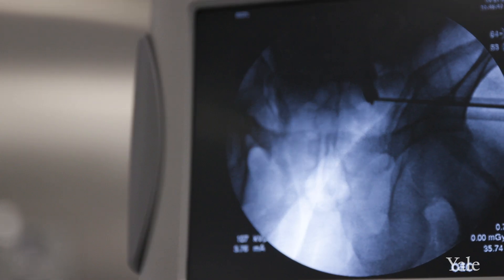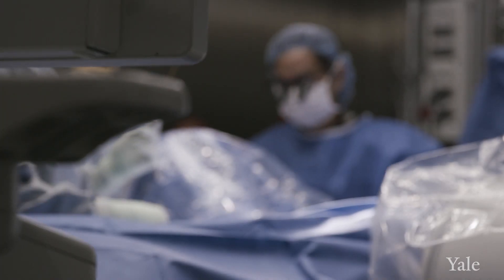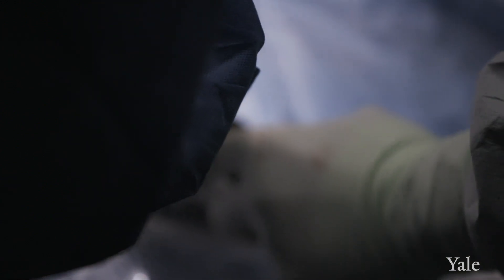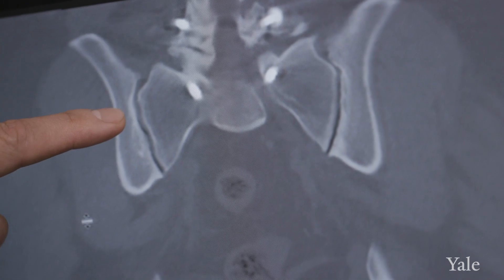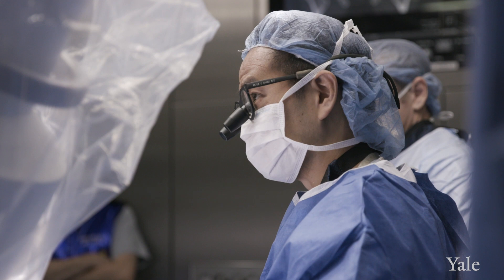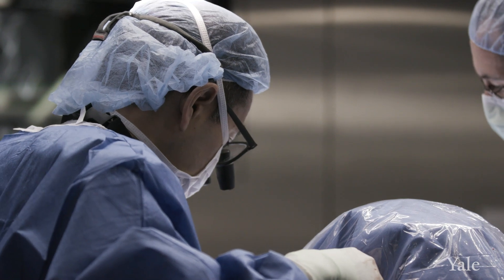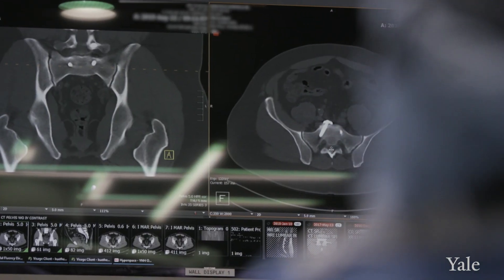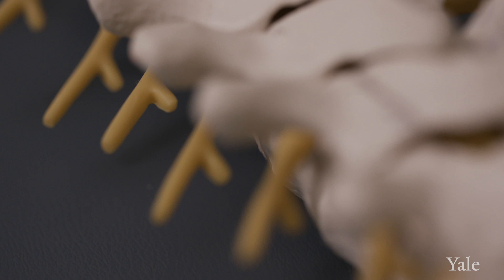Sacroiliac Joint Fusion - Yale Medicine Explains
Because there are many causes of back pain, there are many solutions from physical therapy to spinal surgery. But what was once a last resort for orthopedic surgeons is now a routine and safe option for patients thanks to many amazing advancements. "Whether it's minimally invasive surgery, the use of navigation or robotic surgery here at Yale, we strive to apply these new technologies to patient care," says surgeon Peter Whang, MD, FACS, "We really try to provide individualized care. One size doesn't fit all when it comes to the spine." One treatment Dr. Whang specializes in is minimally-invasive sacroiliac joint fusion. The sacroiliac joint, which is located between the sacrum bone at the base of the spine and the iliac bones in the pelvis, acts as a connection between the spine and hips. Although the joint doesn't have much motion, it provides stability and support that aids walking and basic movement. Due to factors such as aging, trauma and childbirth, the joint can develop micromotion, which leads to pain. "With the sacroiliac joint fusion, what we're trying to do is stabilize the sacroiliac joint by placing implants across the joint in a less invasive fashion," explains Whang. Because he can use small incisions, the patient experiences less bleeding, scarring and quicker recovery times. The procedure usually takes less than an hour and patients go home the same day. Dr. Whang not just routinely performs this form of sacroiliac joint fusion but was involved in its creation during a clinical trial. He is always looking forward to the future of spinal care and says that "in the future, hopefully, we'll be able to apply many of these biologic solutions for other conditions, such as degenerative disc disease or spinal cord injury.”